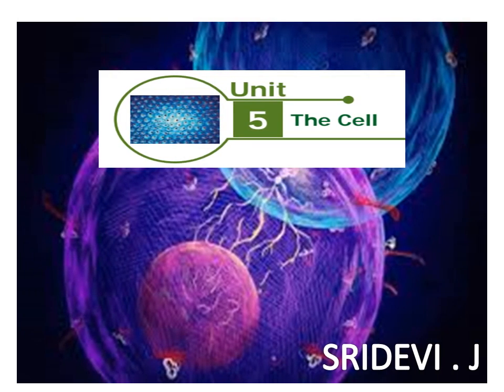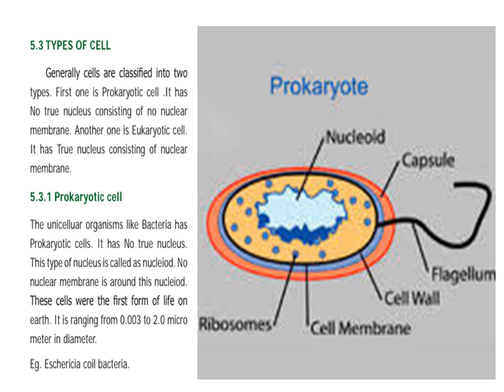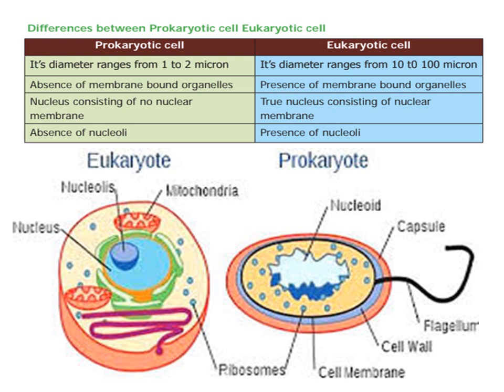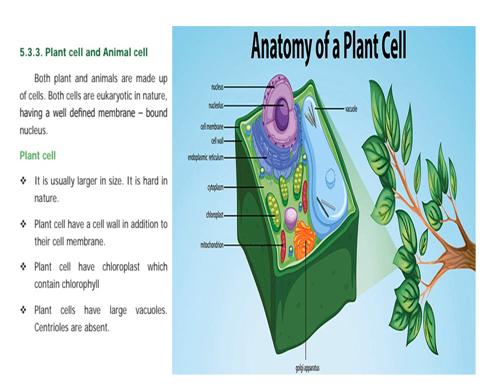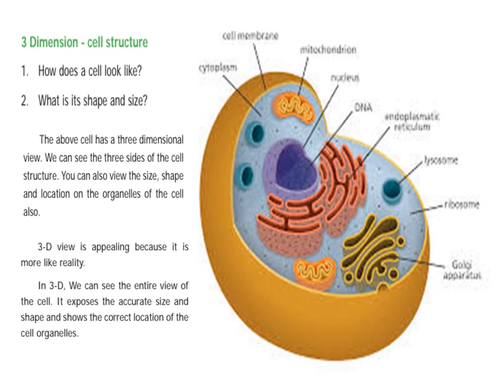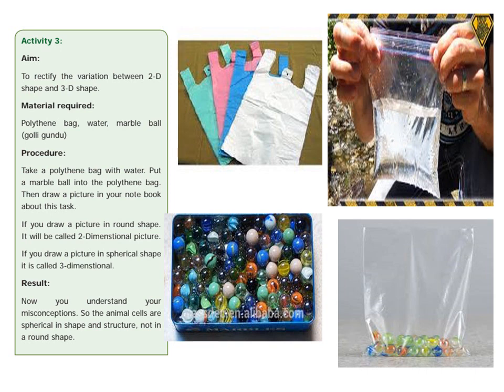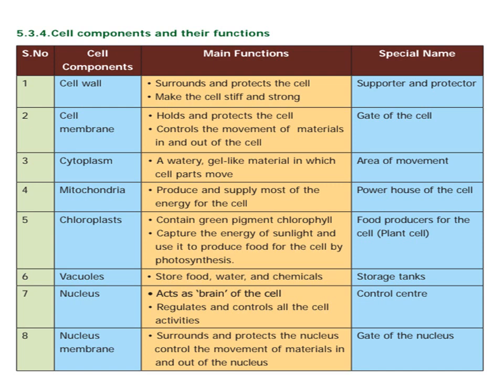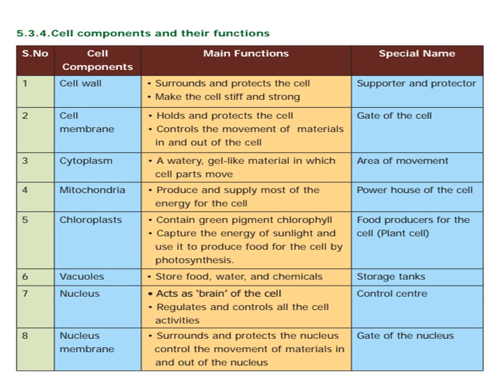THE CELL (3) - 6th STD TN BOOKS 2018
UNIT 5 ,,TERM 2.